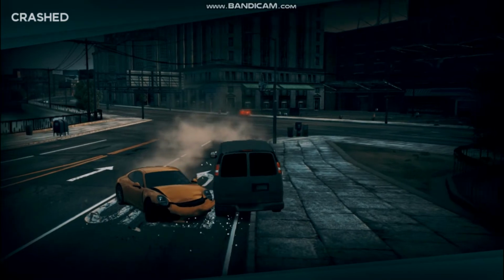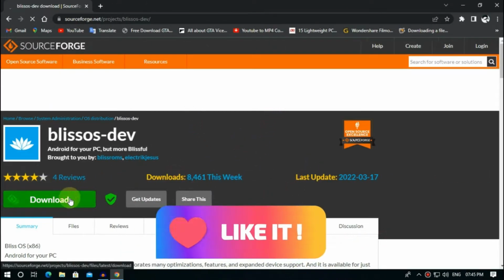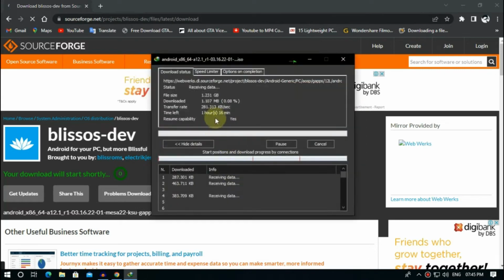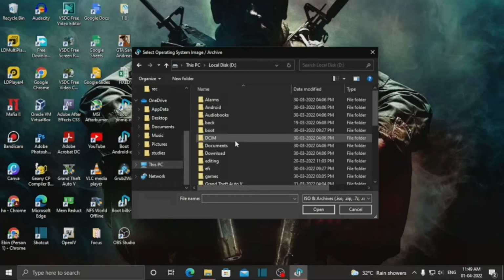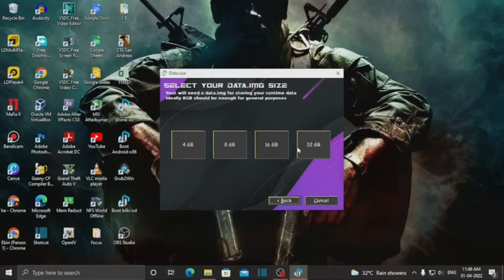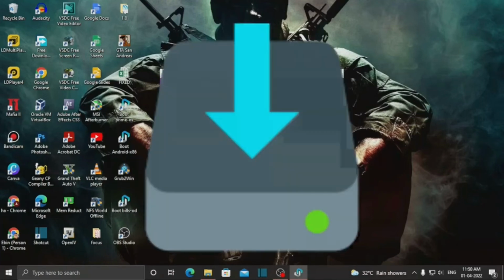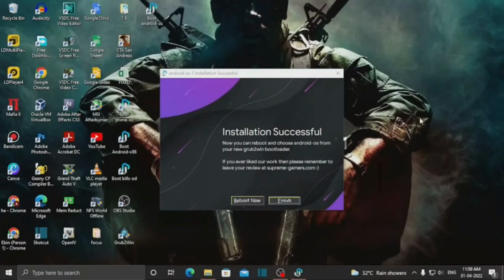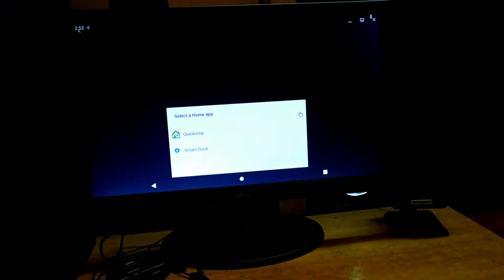ANDROID 13 FOR YOUR COMPUTER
hai guys in this video is abouthow to download and install android 12l for
and is is dune threw bliss os 15.